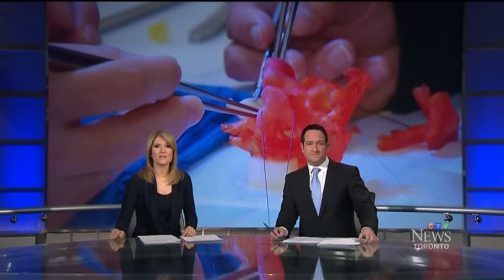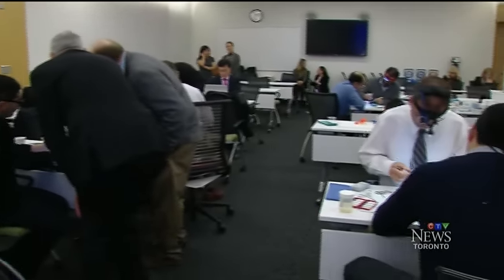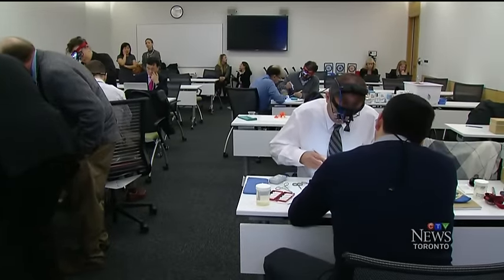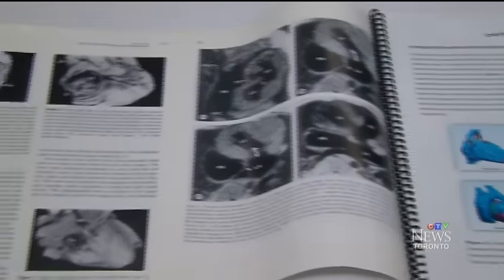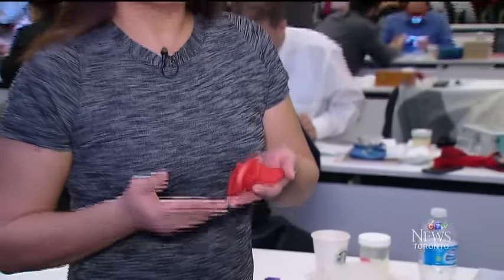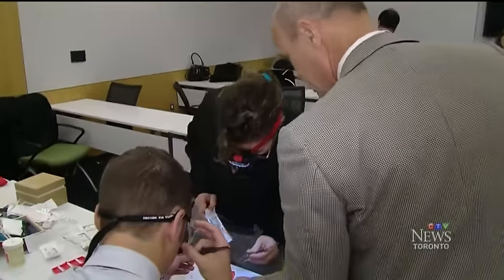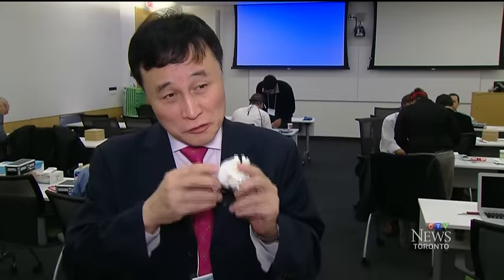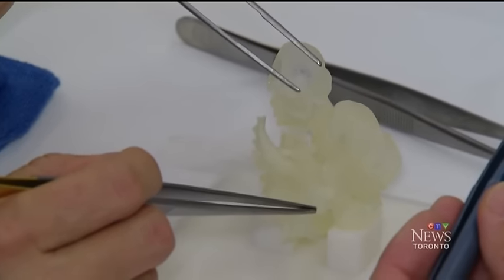Tiny, plastic hearts used in surgeons' training course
Pauline Chan found out how a group of surgeons are using 3-D printers to practice surgeries on infant-sized hearts.